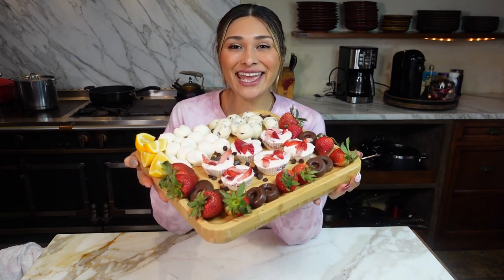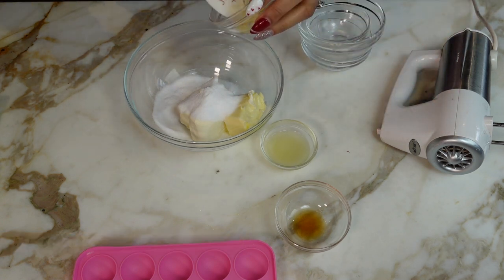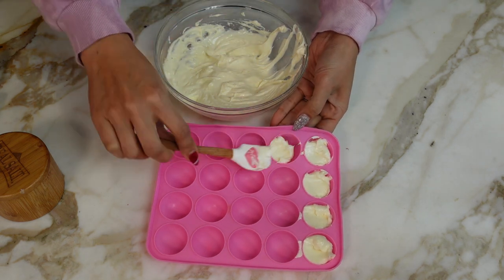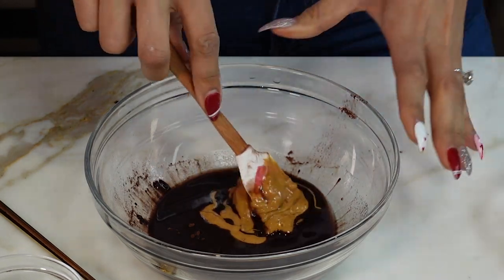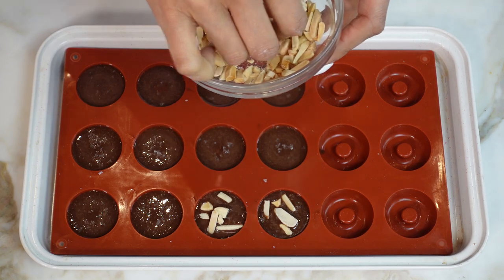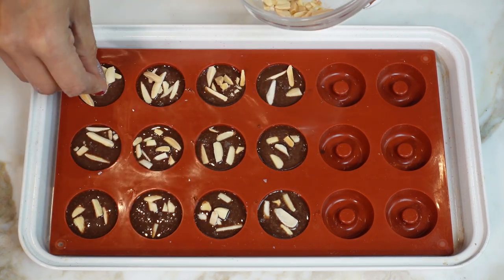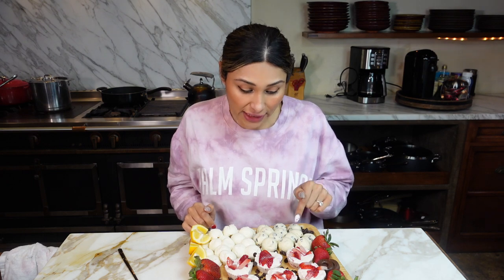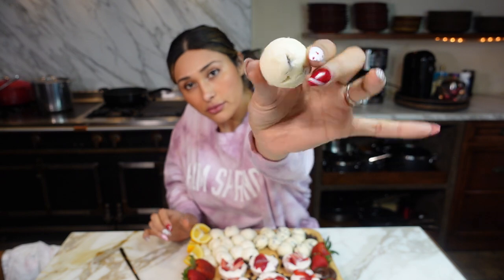KETO FAT BOMBS 4 WAYS! Chocolate Peanut Butter / Cookie Dough / Cheesecake / Lemon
Chocolate Peanut Butter Bomb

Yields: 12

Ingredients:
½ cup of coconut oil
1 ½ tablespoons of cocoa powder
1 to 2 tablespoons of sweetener
Dash of salt
¼ teaspoon of cinnamon optional
Almonds

Macros: (Per Bomb)
0g Net Carbs
1g Fiber
1g Total Carbs
1g Protein
11g Fat
100 Calories

Cookie Dough Bomb

Yields: 12

Ingredients:
4 oz cream cheese, room temperature
¼ cup of room temperature butter
2 tablespoons of  sweetener
¼  cup of  Almond Flour
1/4 teaspoon of vanilla extract
1/4 teaspoon of Salt
1/4 cup Chocolate Chips

Macros:
1g Net Carbs
2g Fiber
3g Total Carbs
1g Protein
10g Fat
102 Calories

Strawberry Cheesecake Bomb

Yields: 12

Ingredients:
4 ounces cream cheese, softened
⅓ cup fresh strawberries, chopped
¼ cup heavy cream
2 tablespoons of butter, softened
2 tablespoons of Allulose, powdered
1 teaspoon vanilla extract
Directions:
Mix everything well in blender
Divined into portions
Freeze or place in fridge for an hour

Macros:
1g Net Carbs
0g Fiber
1g Total Carbs
1g Protein
7g  Fat
65 Calories

Lemon Fat Bomb

Yields: 12

Ingredients:
6 ounces of softened cream cheese
4 tablespoons of softened butter
¼ cup of sweetener
2 tablespoons of lemon juice
1 tablespoons of lemon zest
1 teaspoon vanilla

Macros:
1g Net Carbs
0g Fiber
1g Total Carbs
1g Protein
9g Fat
82 Calories

Timestamps:
0:00 Keto Fat Bombs
0:56 Lemon Fat Bombs
3:55 Chocolate Peanut Butter
7:02 Cookie Dough
8:35 Strawberry Cheesecake
11:00 Taste Test